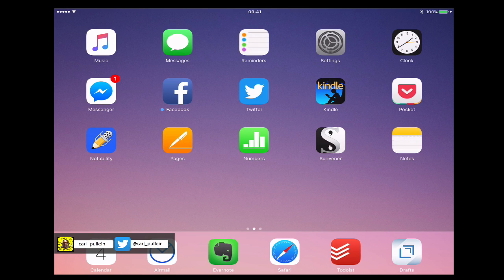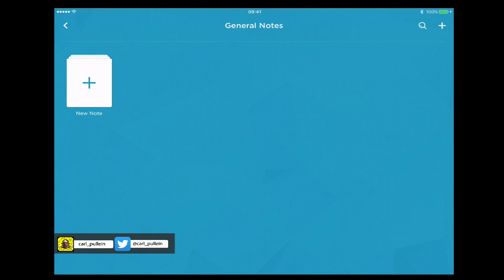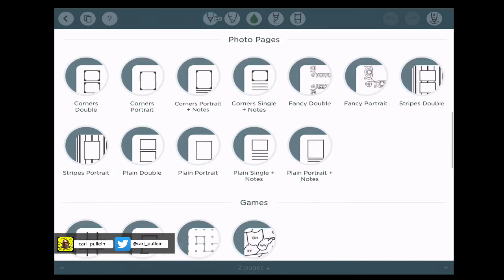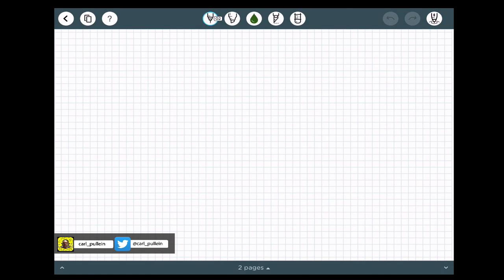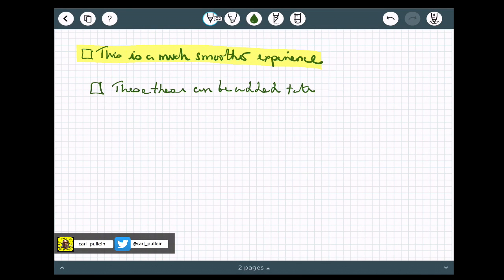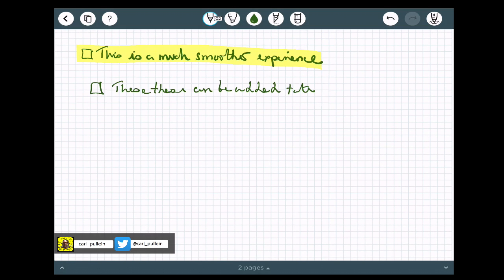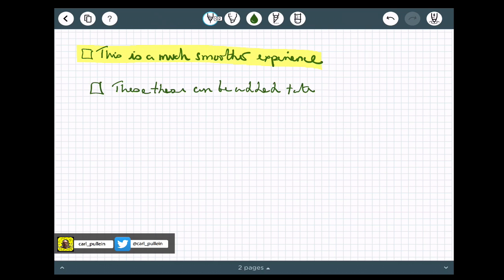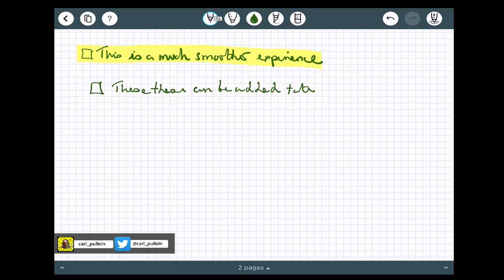Working With Evernote | Ep 22 | Using Penultimate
This episode introduces you to Penultimate, an application owned by Evernote and a great writing tool for your tablet.